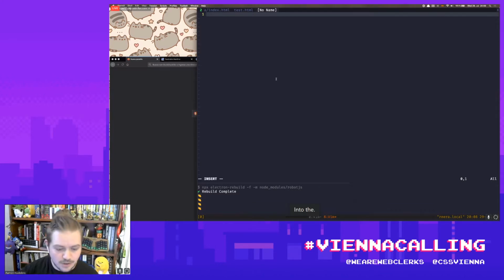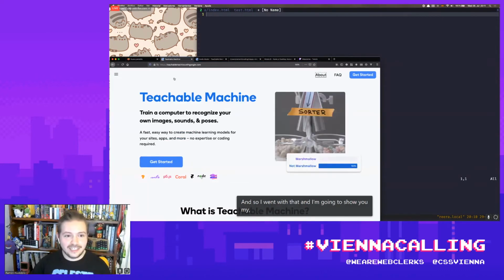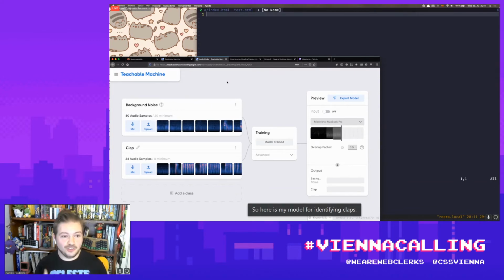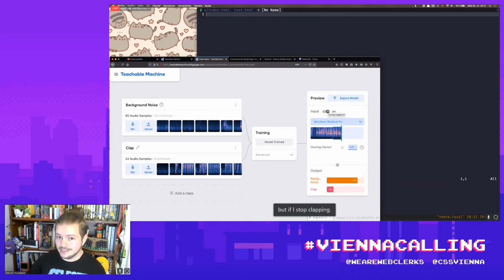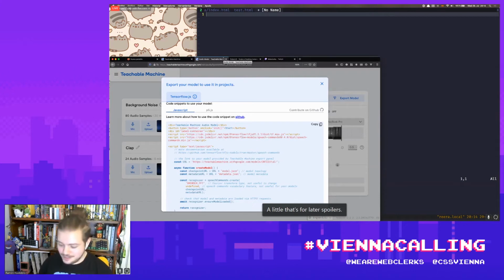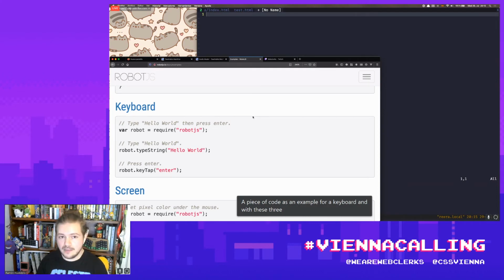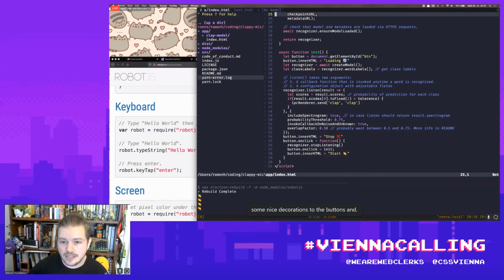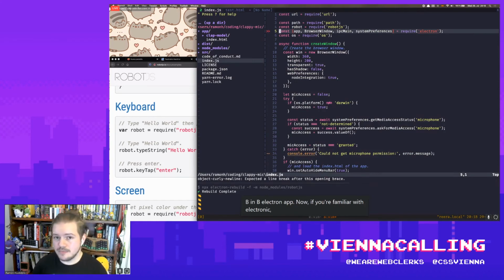Clappy Mic by Ramon Huidobro - Vienna Calling 29.07.20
Vienna Calling Meetup by CSS in Vienna and webclerks 29.07.20